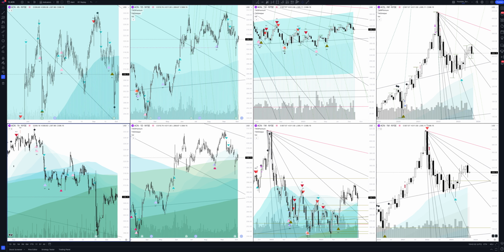ACCENTURE PLC price forecast, (Accenture) analysis today and 2024 | Accenture plc price prediction (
In this video you will see a complete overview and professional analytics of Accenture on all time intervals, and also learn how to buy or sell ACCENTURE PLC today and next week. Considering that we are analyzing monthly timeframes for ACN, this will help you make forecasts for any time interval. Whether you are a trader starting from scratch or an investment enthusiast, this video will definitely give you a complete understanding of the market situation.

If you are interested in the Accenture price forecast for today and tomorrow, see the ACCENTURE PLC analytics on the hourly interval.
If you are a trader and you are interested in the price forecast Accenture for the day, look at the analytics ACCENTURE PLC on the daily timeframe.
If you are an investor and you need a price forecast Accenture plc for a week, look at the analytics ACCENTURE PLC on a weekly interval.
If you are a professional investor and you are interested in the Accenture plc price forecast for 2023, see the ACN analysis on a monthly interval.

All analytics are done using the professional trading indicator The Waved™ Premium. In it you will find trading signals for ACCENTURE PLC, VSA analysis Accenture plc, technical analysis ACN, divergence signals for ACN, review of trading patterns. And you will find out whether the price will goes up or down in the near future. Accenture Plc engages in the provision of management consulting, technology, and outsourcing services. It operates through the following geographical segments: North America, Europe and Growth Markets. The company was founded in 1989 and is headquartered in Dublin, Ireland.